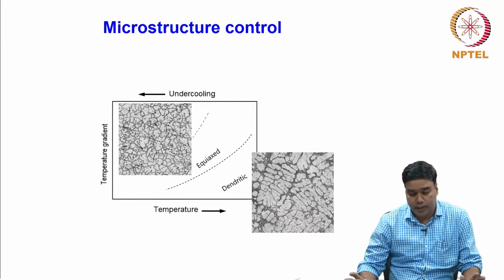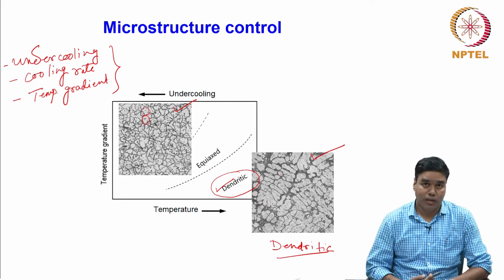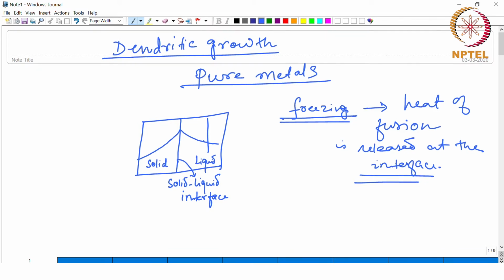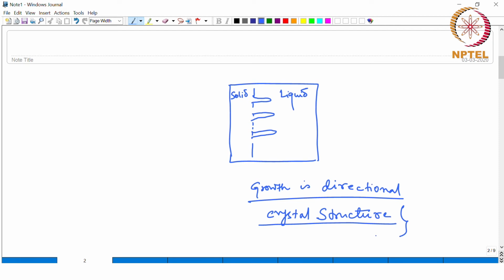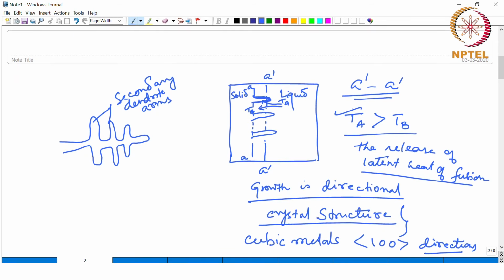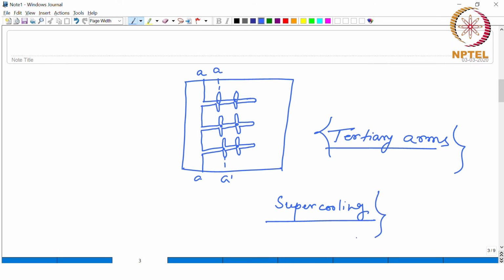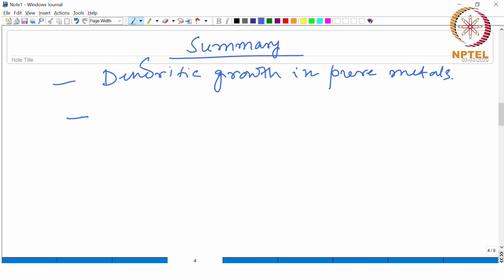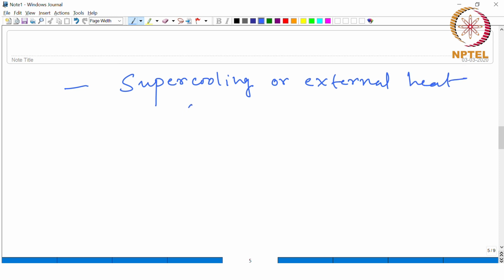Dendritic growth in pure metals